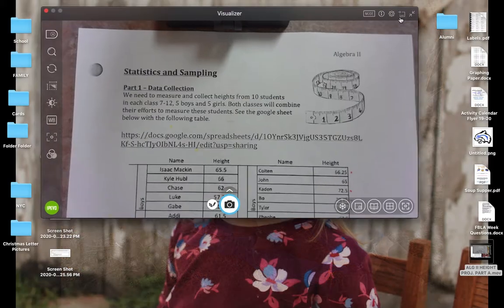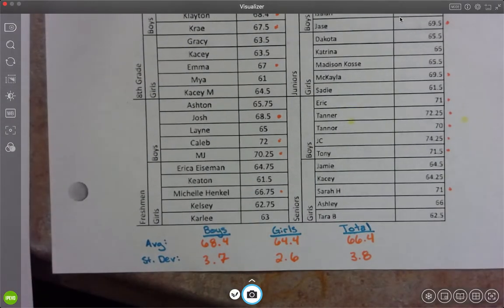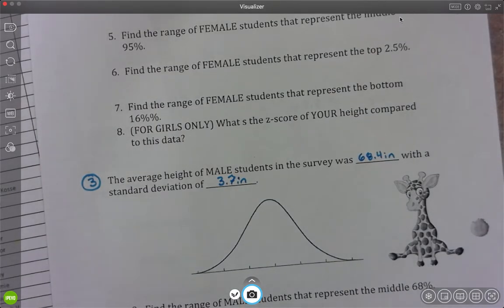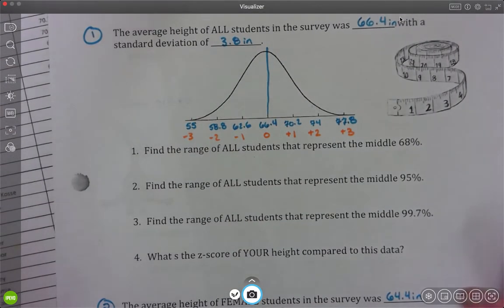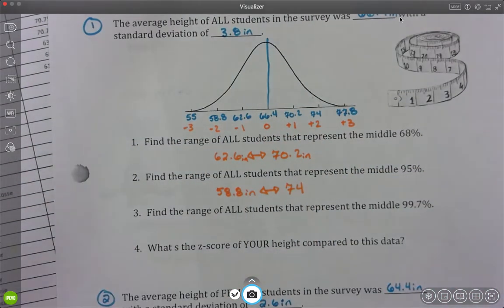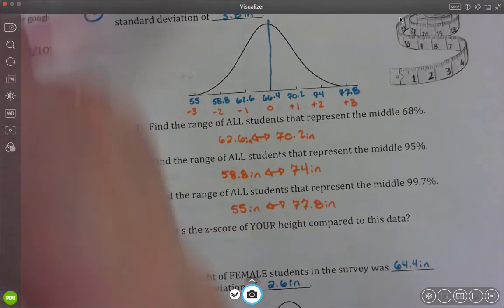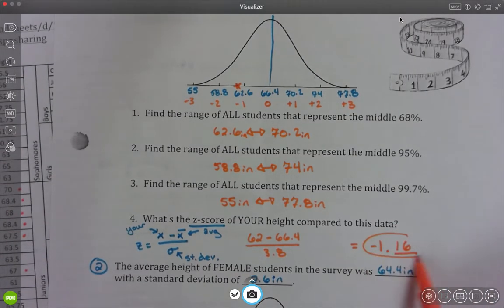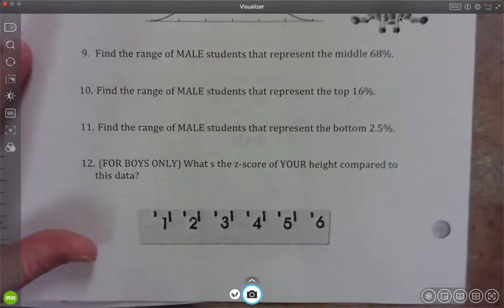ALG II HEIGHT PROJ PART B